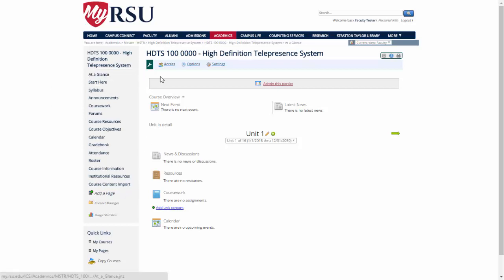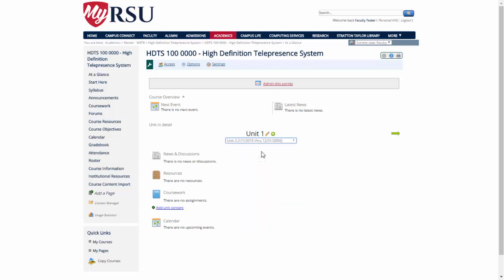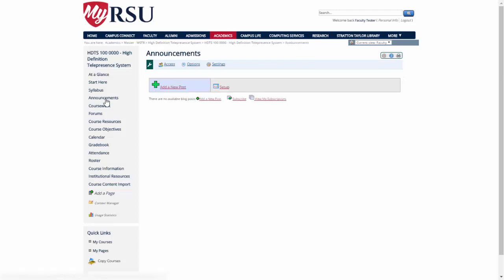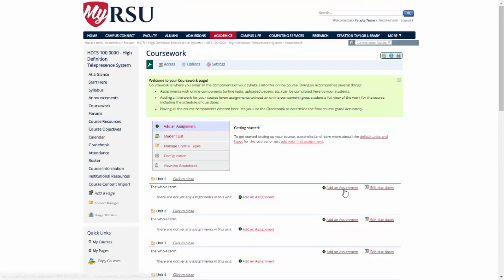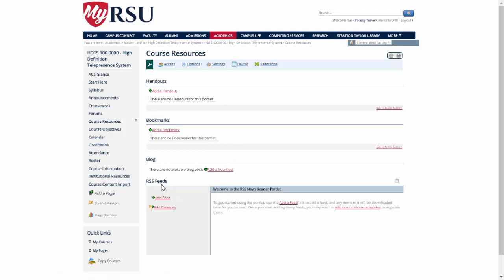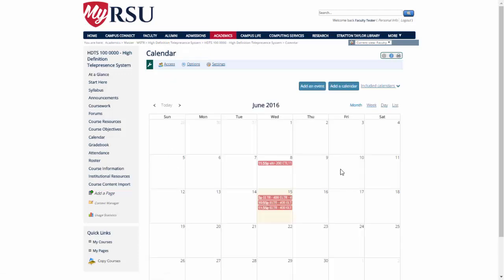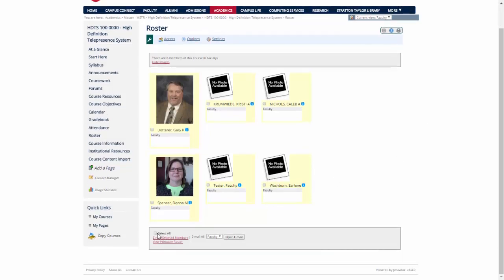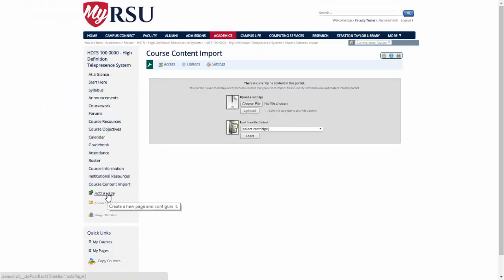Navigating Using the Left Navigation Bar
RSU, Rogers State University, left, navigation, bar.